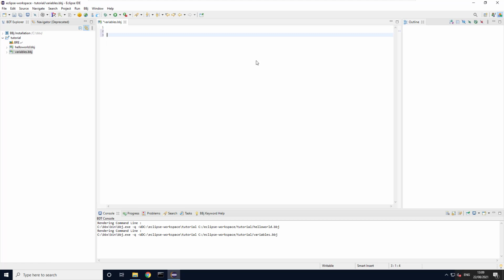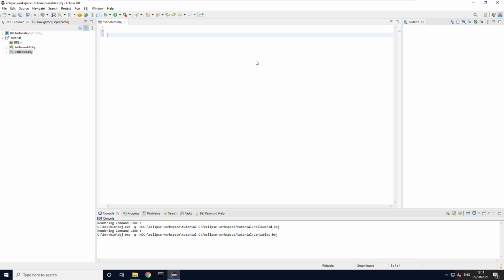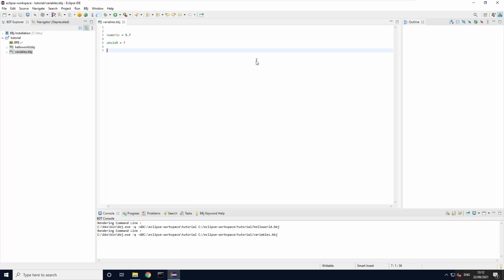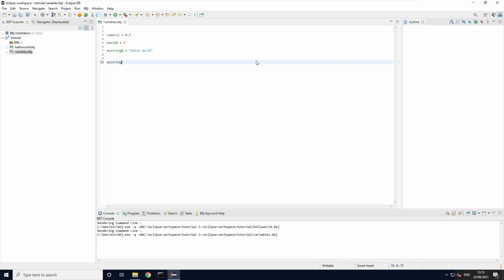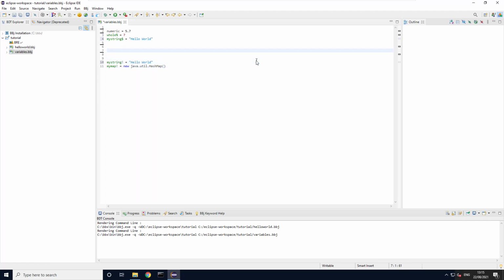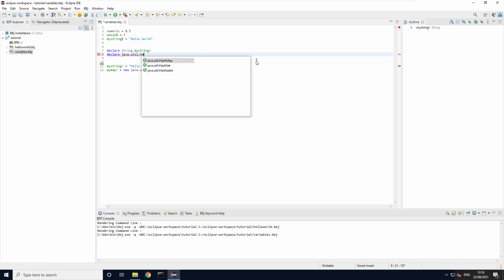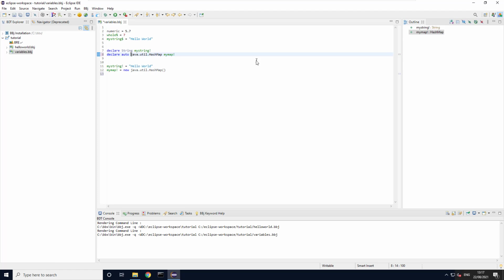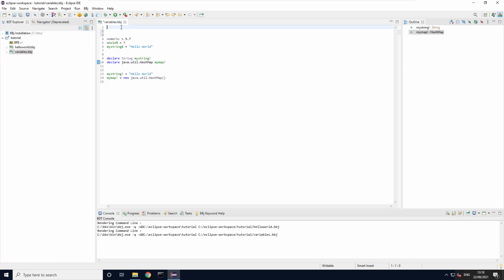BBx Clues 3: Variables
Types of Variables in BBj - Learn about the built-in generic types and Object Variables

BBj knows generic variable types for Numbers and Strings, and Objects. This video explains what they are and how to define and use them.